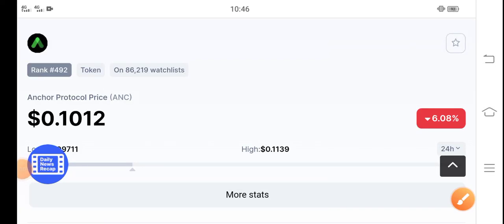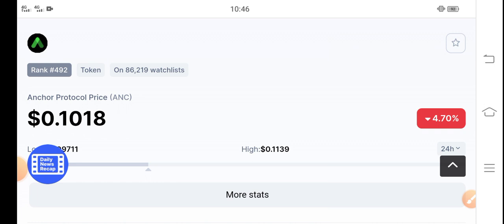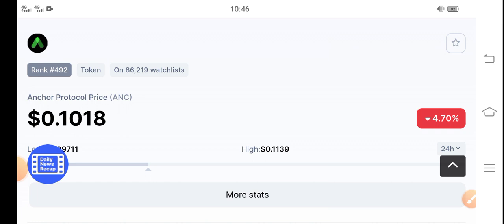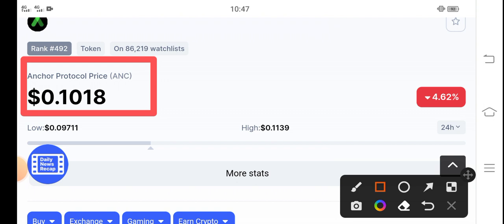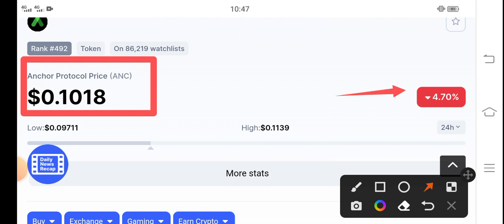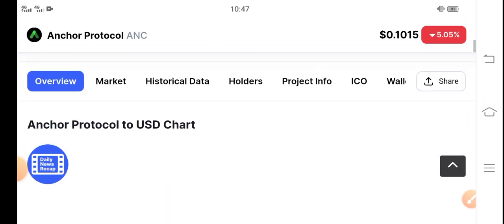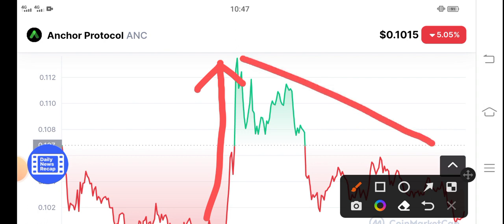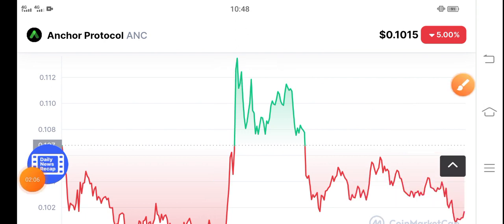Anchor Protocol Massive Up! || ANC Price Prediction || ANC Token Today News || Crypto